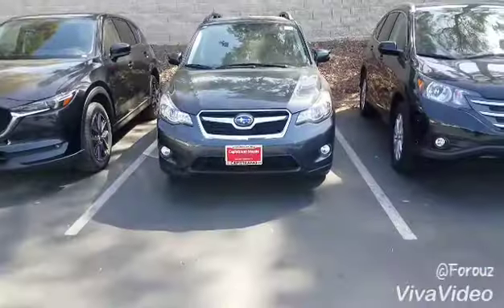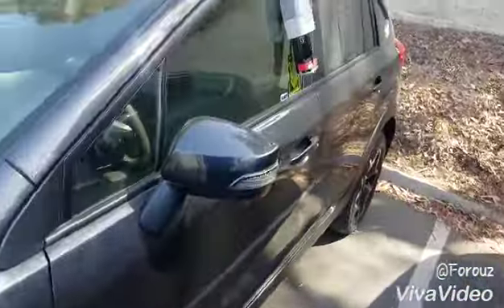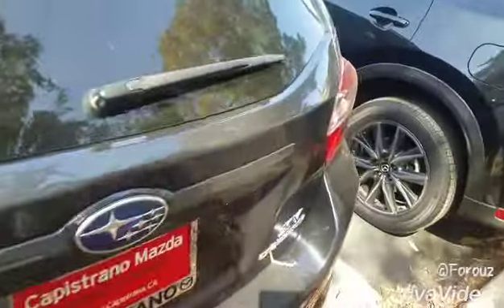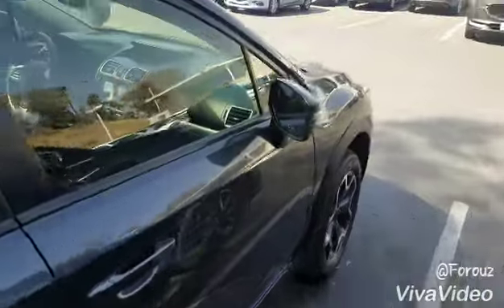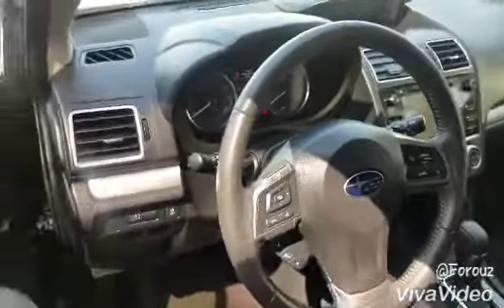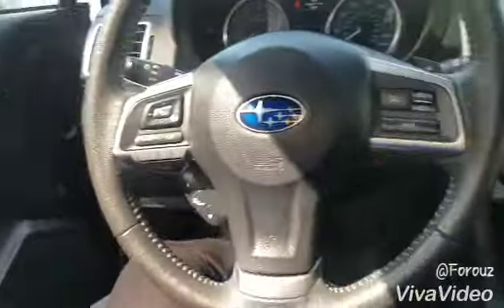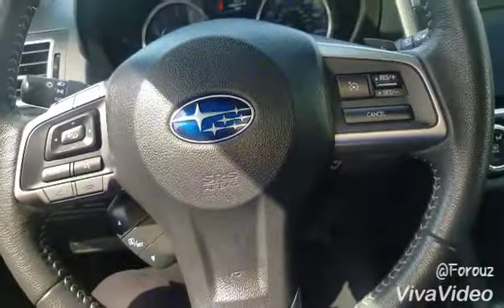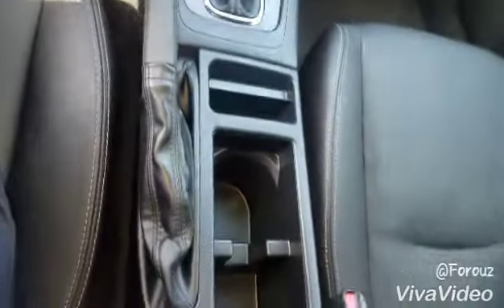Lori, take a look at your Subaru Crosstreck at Capistrano Mazda from Forouz